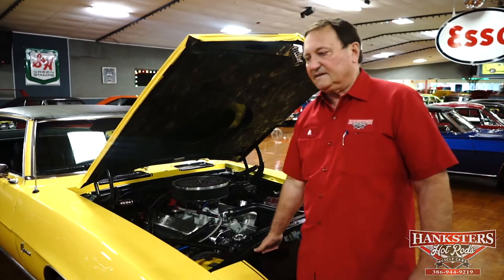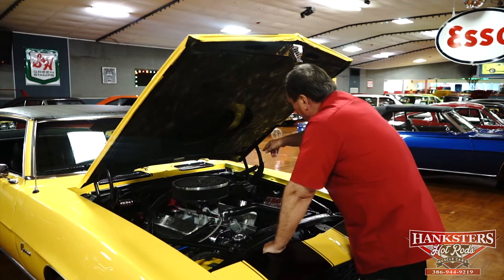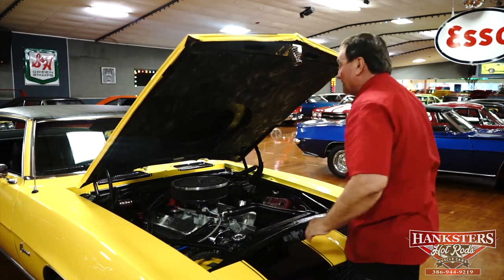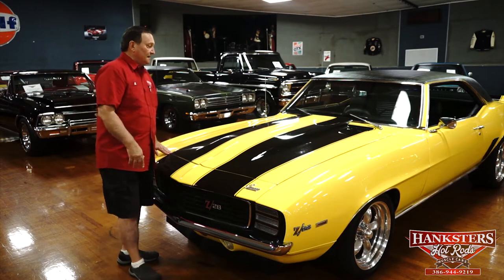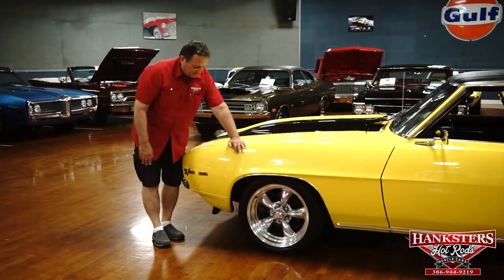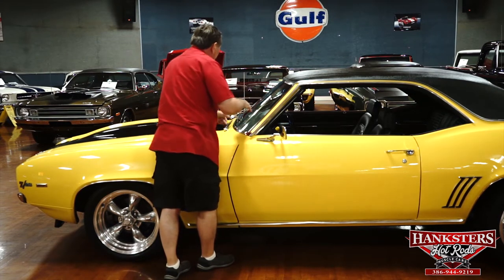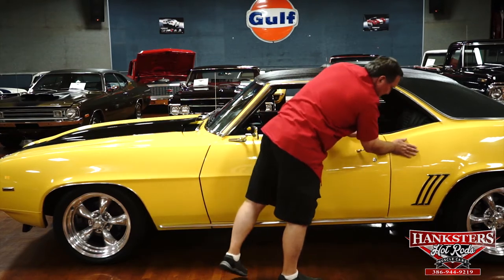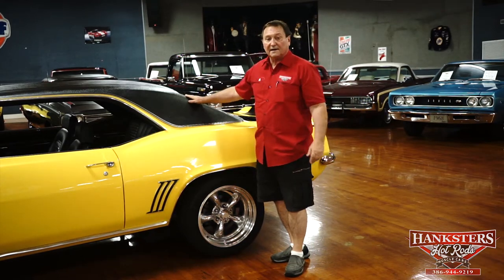1969 CHEVROLET CAMARO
Come Check Out Our 69 Camaro Z/28 Tribute Car Here At Hanksters In Daytona Beach, Florida. To see Pictures And More!